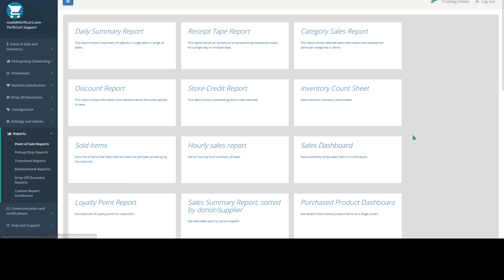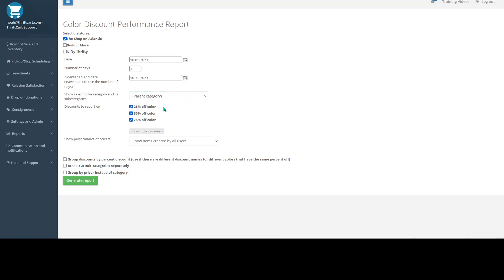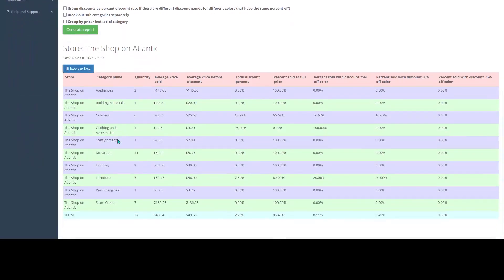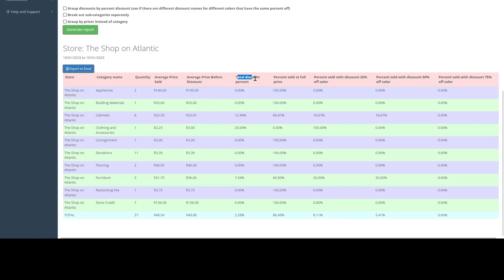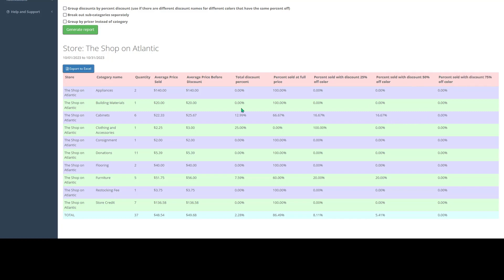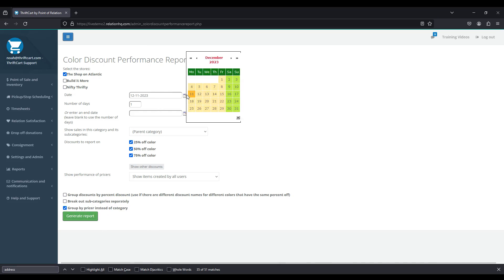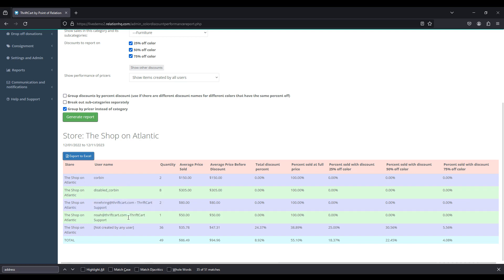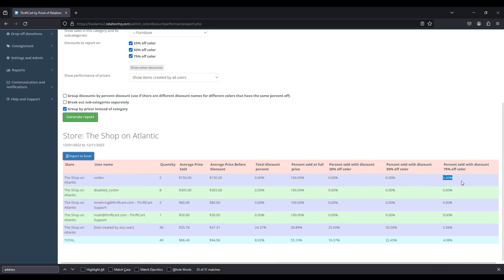Color Discount Performance Report